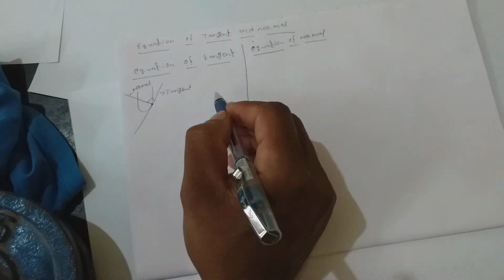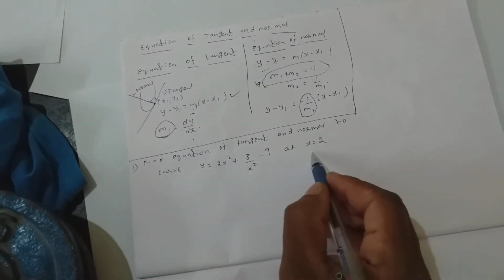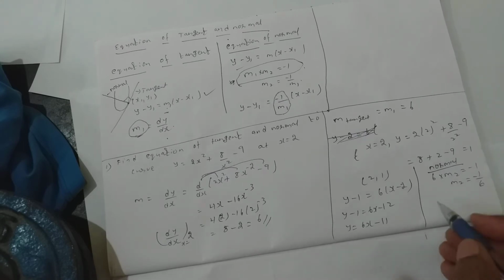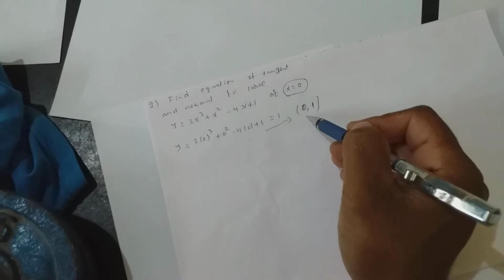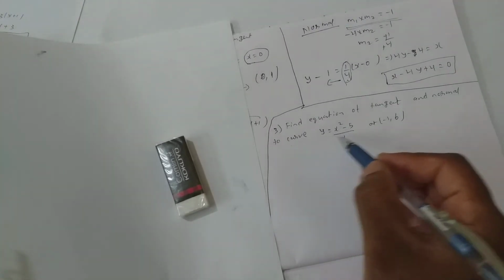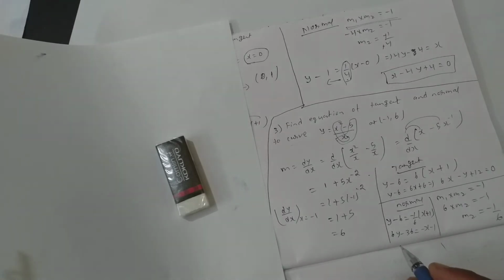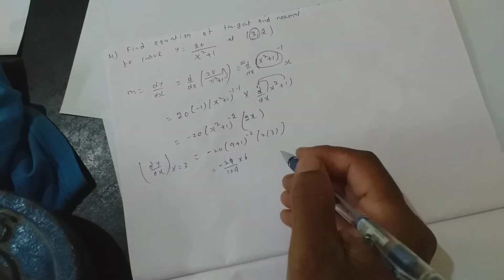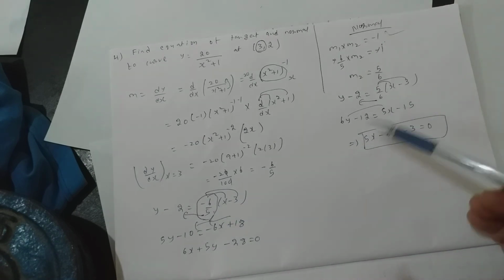As level differentiation 5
finding tangent and normal equation